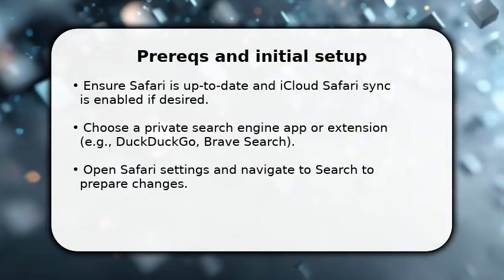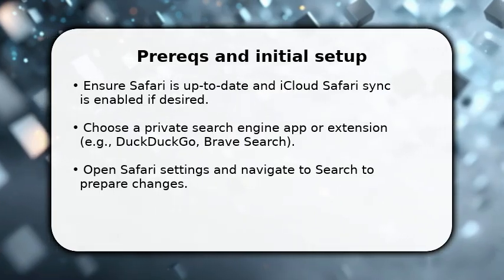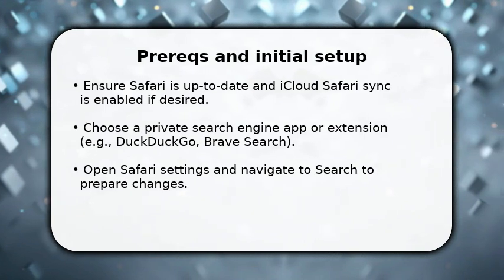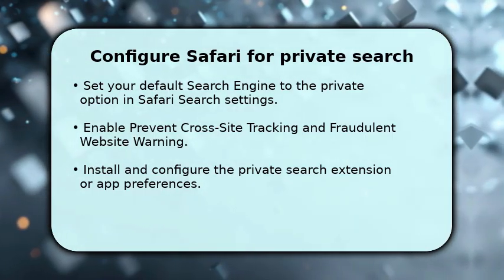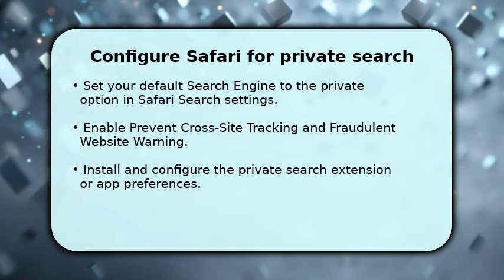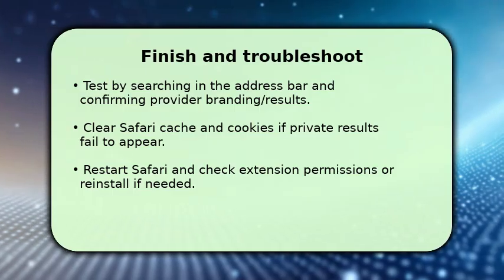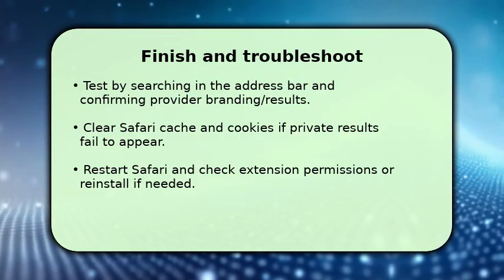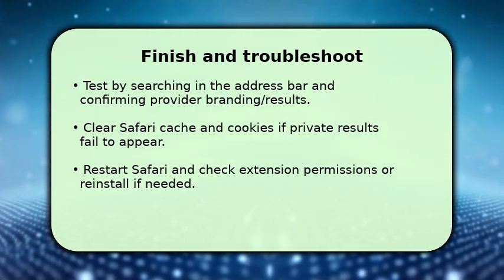How to Add Private Search on Safari - Step by Step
Learn the step-by extricate process of enabling private search on Safari with our comprehensive guide. Discover how to browse privately, prevent tracking cookies from following your online activities and maintain a secure web experience.

Safari, Private Search, Enable Private Browsing, Tracking Cookies Prevention, Secure Web Experience,